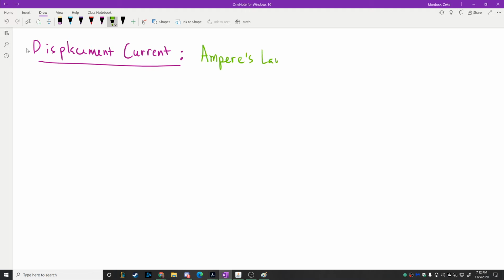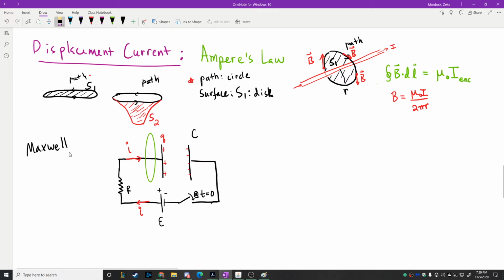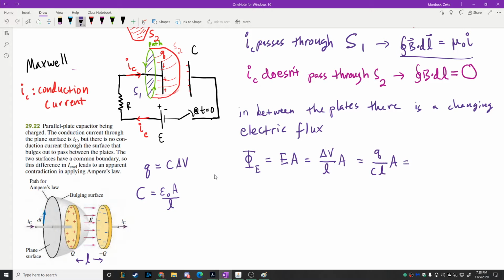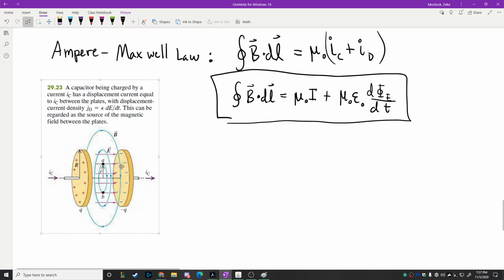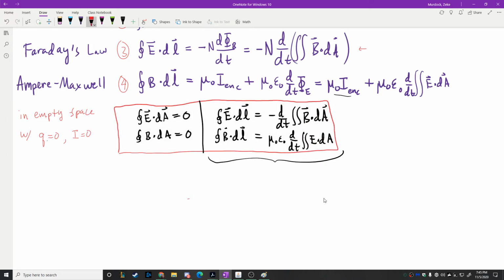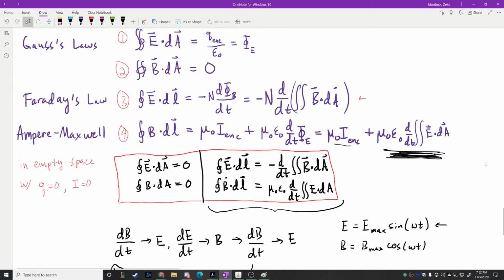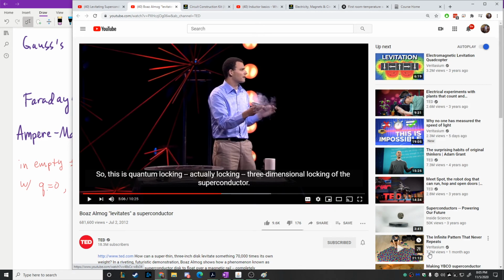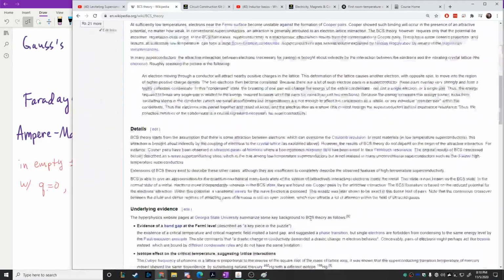Phys 1c Displacement Current and Maxwell